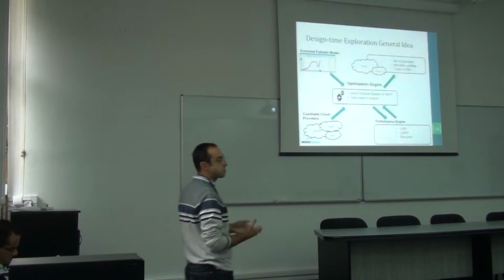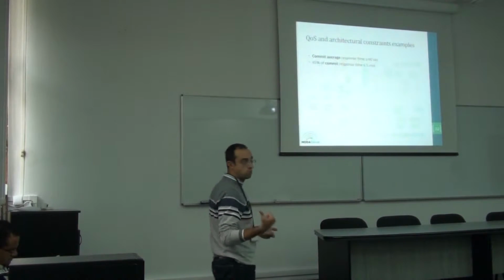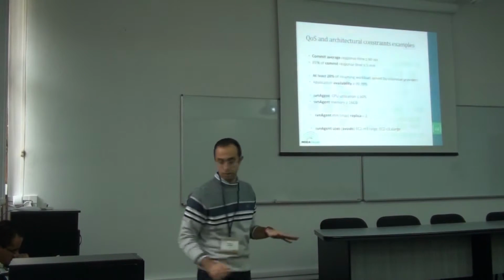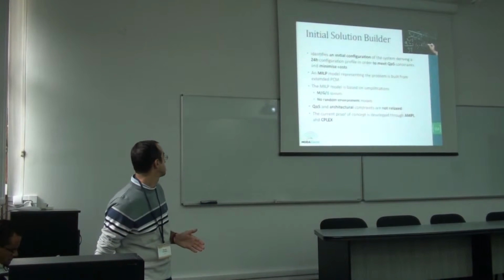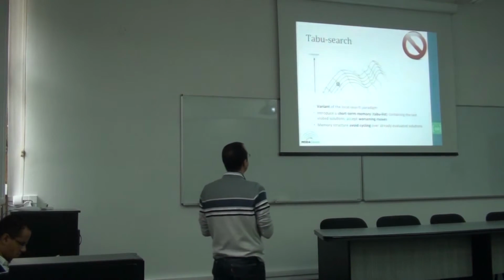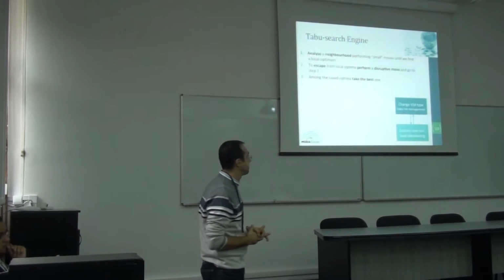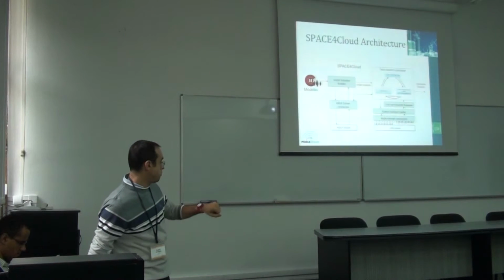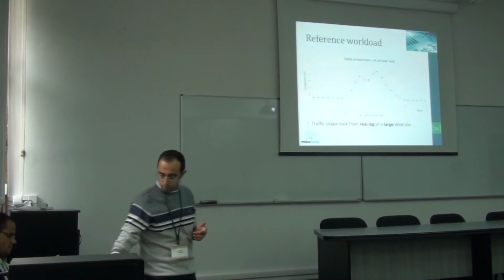MODAClouds - Training, Part 11